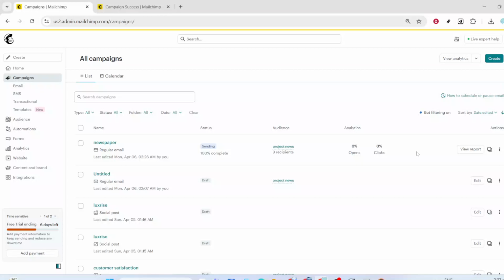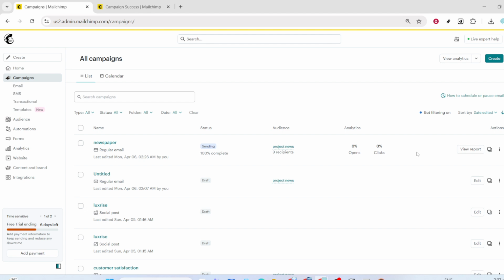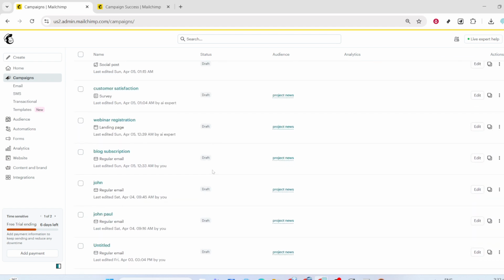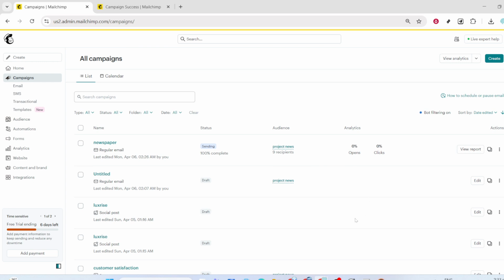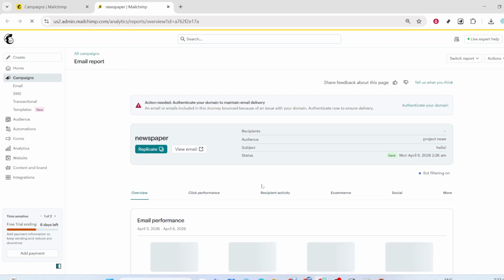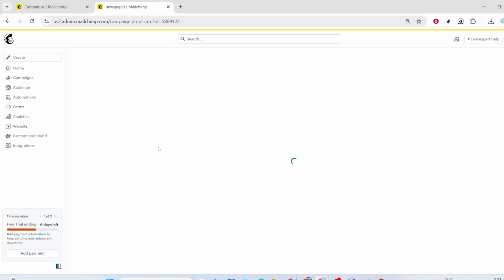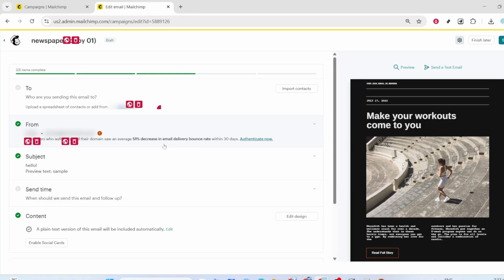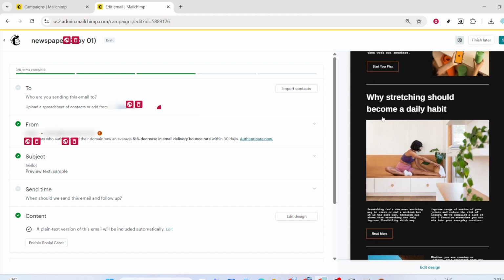How to Replicate a Campaign in Mailchimp (Easy Guide)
In this video, we discuss how to replicate a campaign in Mailchimp to save time and reuse proven layouts. You'll learn the steps to copy an existing campaign, including locating the original, initiating the replication, and customizing the duplicate for a new send. This Mailchimp tutorial covers cloning campaigns, duplicating email templates, and efficiently managing your email marketing workflow.

00:00 Introduction to Campaign Replication
00:17 Overview of the Process
00:59 Initiating the Replication Process
01:28 New Draft is Created
01:44 Opening the Replicated Draft
01:59 Reviewing Content Blocks
02:11 Checking Links and Buttons
02:28 Saving and Previewing Changes